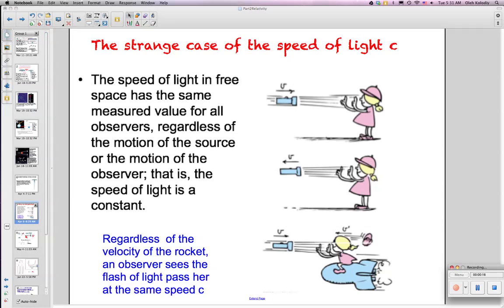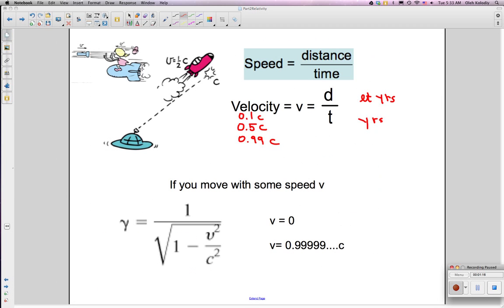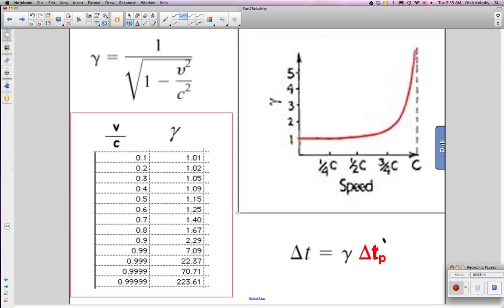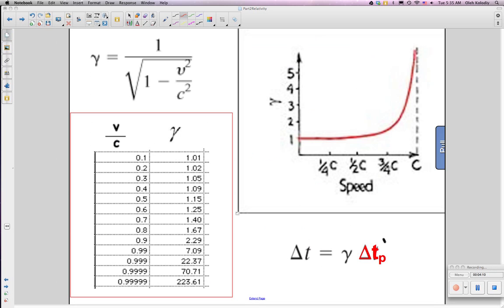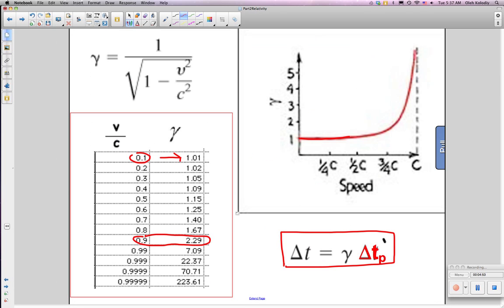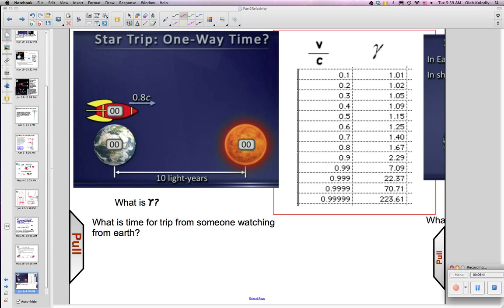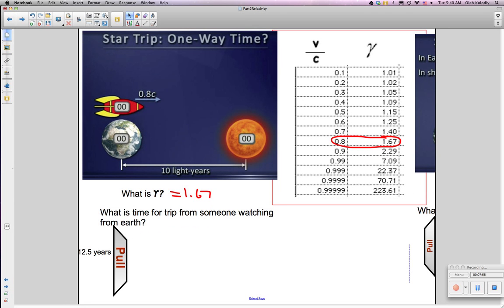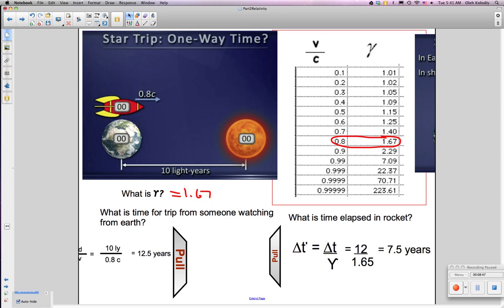SpecialRel desktop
Special Relativity